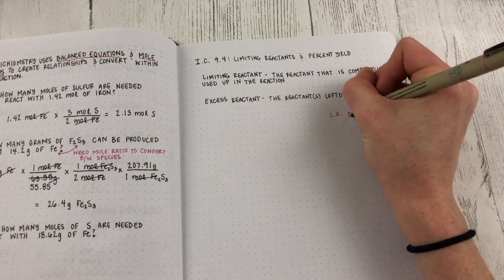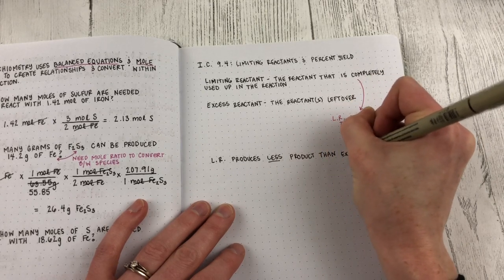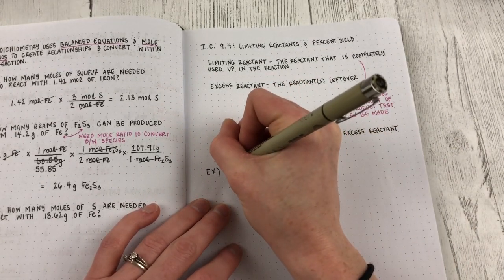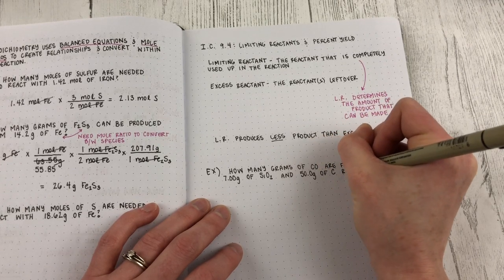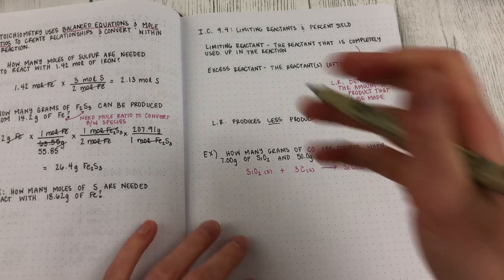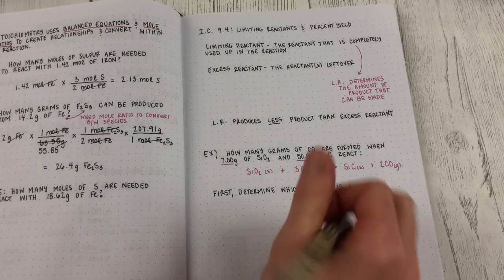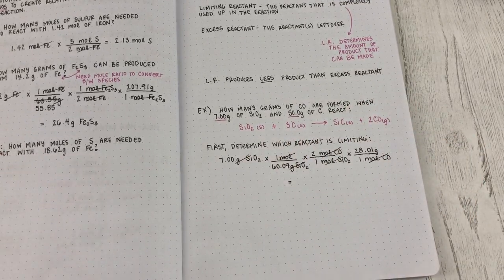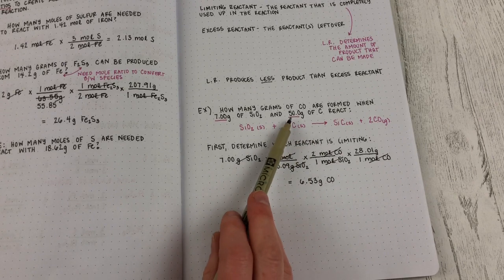9.4 Notes (1 of 2)